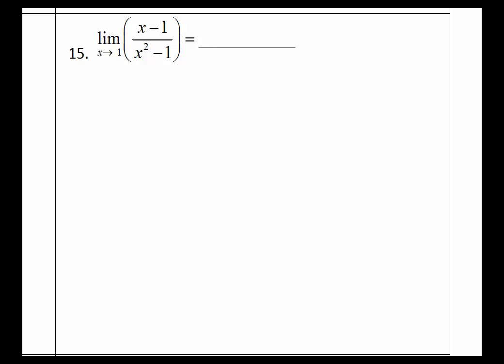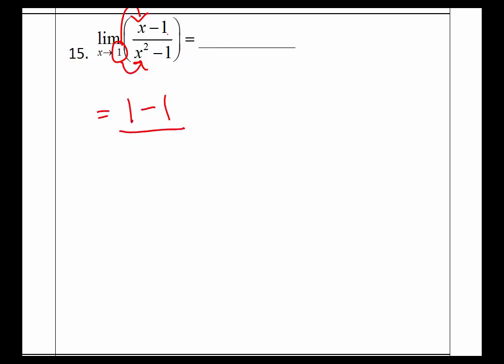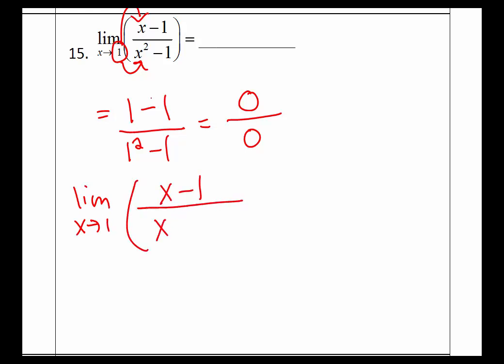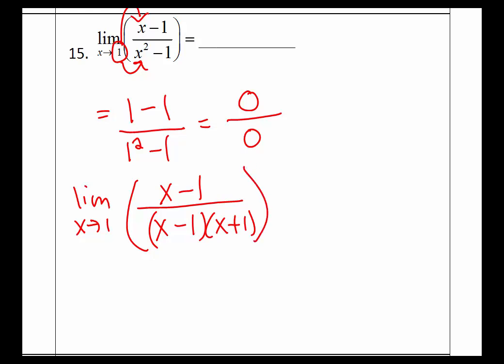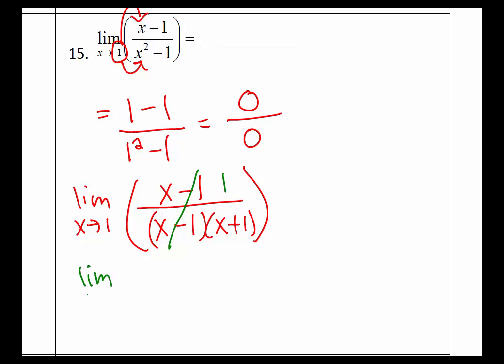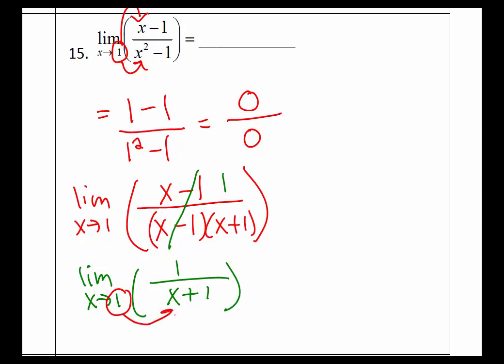MATH 1325 Exam 1 Review #15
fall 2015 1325